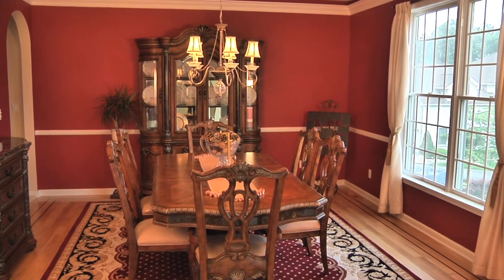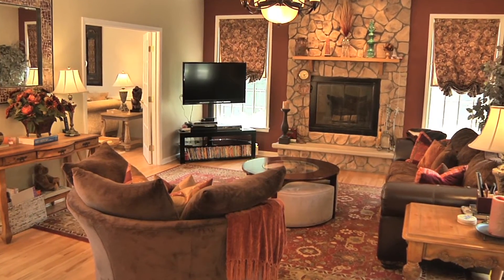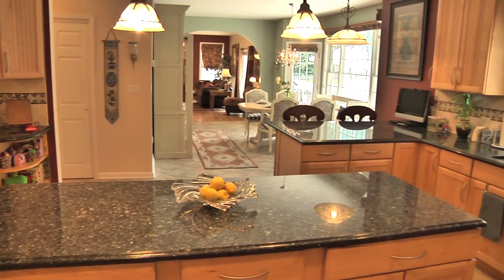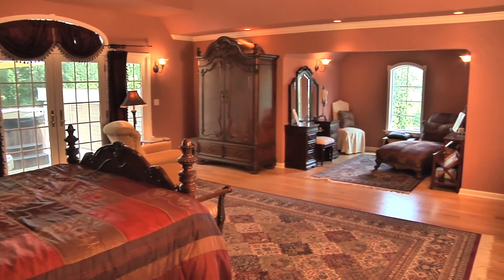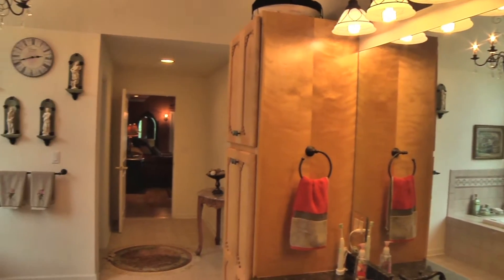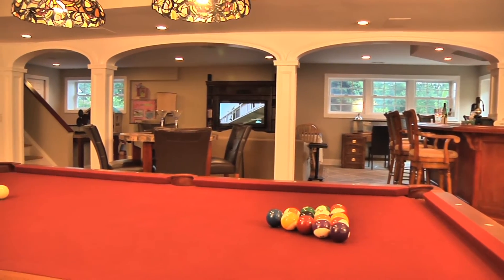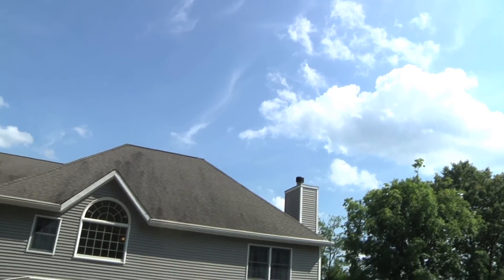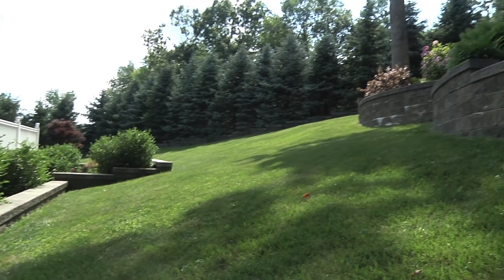13 Farmor Lane Carmel, NY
Jennifer Maher, Associate Broker at J Philip Real Estate introduces us to one of Putnam County's exclusive luxury homes in Carmel.